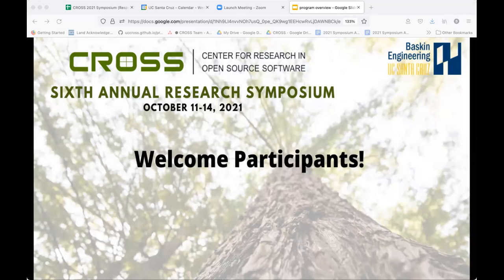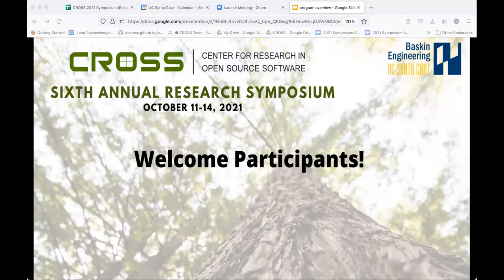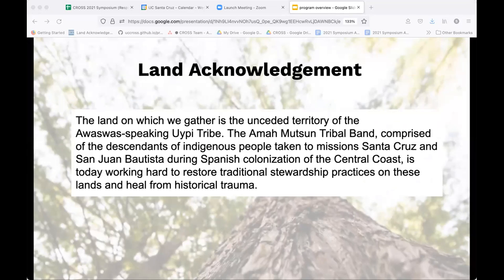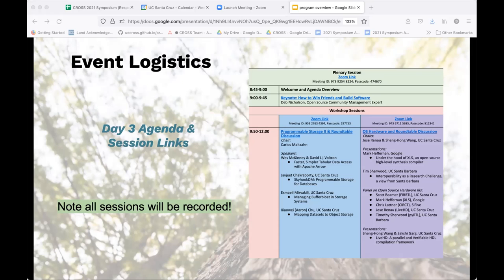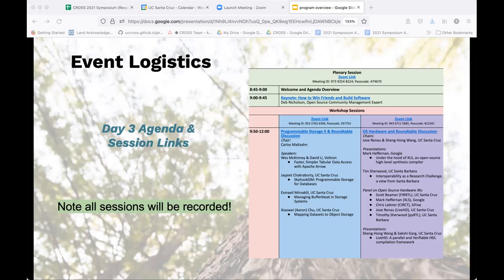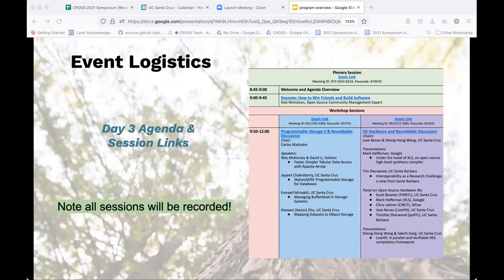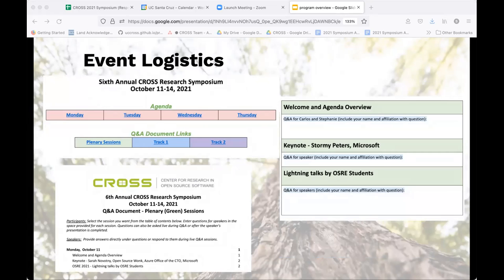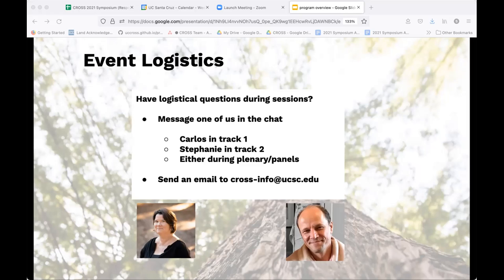3.1.1 Welcoming Remarks by J.J. Garcia-Luna-Aceves and opening of Symposium Day 3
Welcoming remarks by J.J. Garcia-Luna-Aceves, Computer Science Chair at Baskin Engineering, UC Santa Cruz